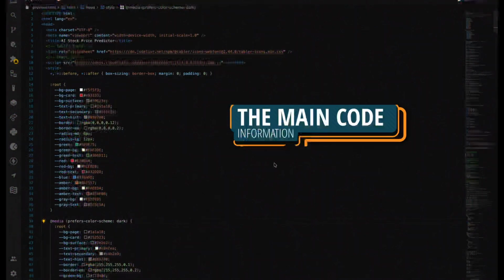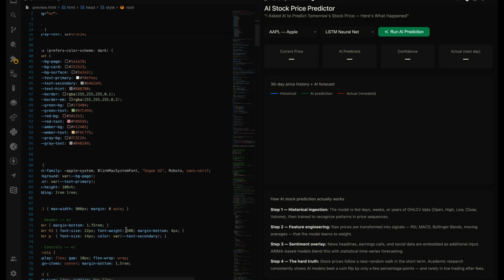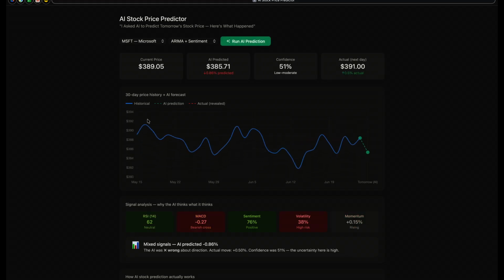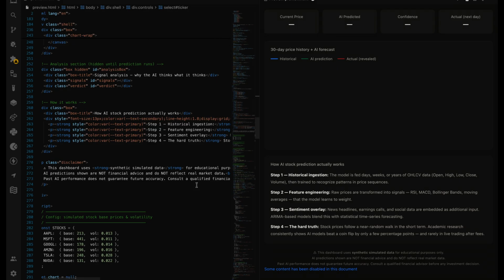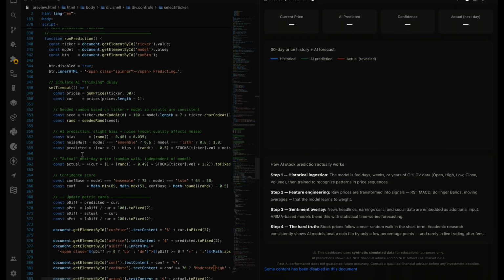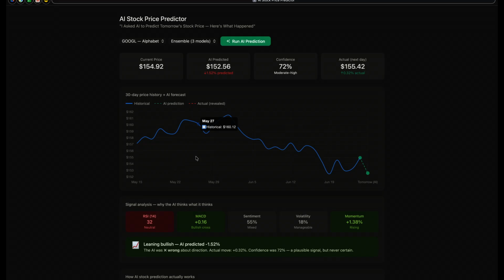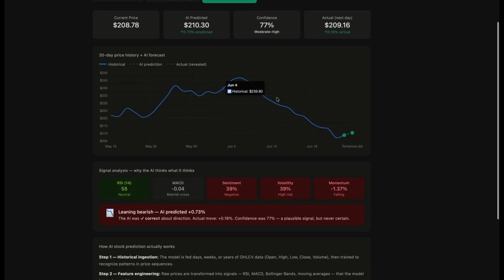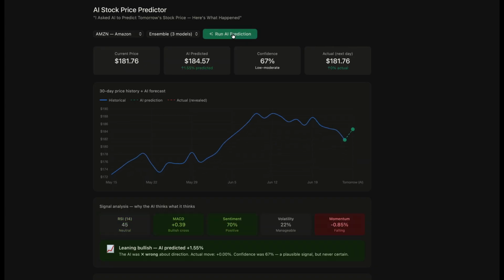I Asked AI to Predict Tomorrow's Stock Price — Here's What Happened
I built an AI model to predict tomorrow's stock price. Here's the full code, how it works, and what actually happened.

This video breaks down:
✓ How AI stock prediction actually works
✓ Feature engineering & signal analysis (RSI, MACD, Sentiment)
✓ The code walkthrough (LSTM, ARIMA, Ensemble models)
✓ Real prediction vs actual price (the shocking results)
✓ Why AI almost always fails at short-term trading

⏰ TIMESTAMPS:
0:00 - Intro
0:30 - Result
1:15 - THE CODE
7:20 - Code Explanation
12:45 - Feature
15:00 - Results & What Went Wrong

💡 KEY TAKEAWAYS:
- AI beats random guessing by only ~3-5% in real markets
- Short-term stock movements are nearly random walks
- Sentiment + Technical Analysis helps, but fees kill profits
- The future is unpredictable — even for machines

🎬 NEXT VIDEO:
[HOW ELON MUSK WENT ON TRILLIONAIRE THROUGH TESLA STOCK]

Did AI's prediction surprise you? What would you test next?